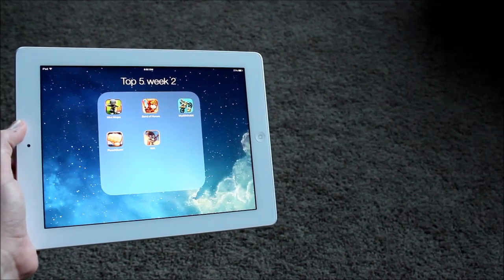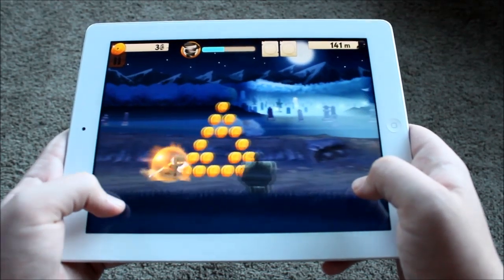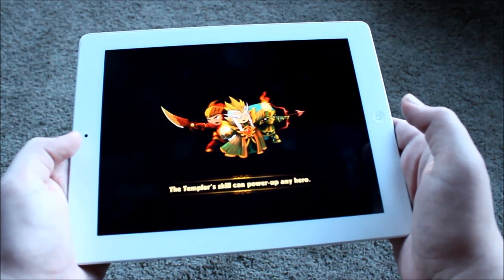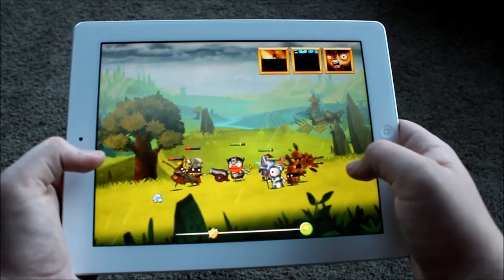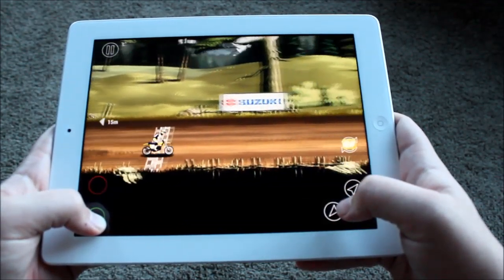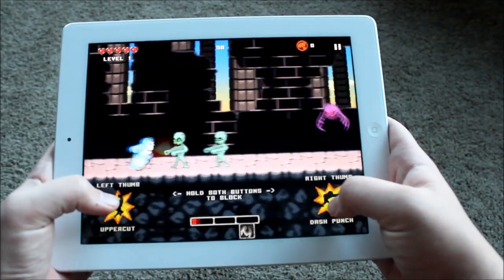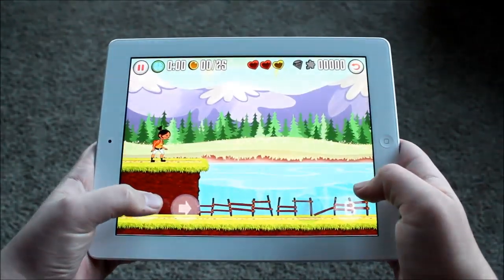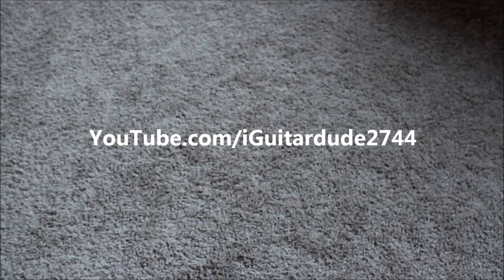Top FREE iOS Games of the Week: iPhone, iPod Touch, and iPad (2/21/14)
A weekly series in which I show you 5 free games for the iPhone, iPod Touch, and iPad.

- THIS WEEKS APPS -

FOLLOW ME

top 5 free iphone, ipod touch, and ipad games